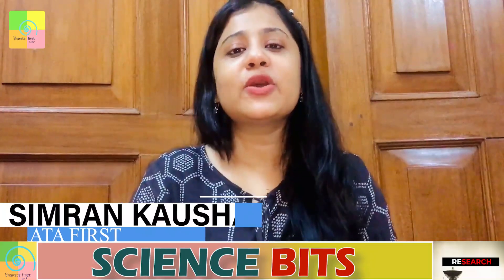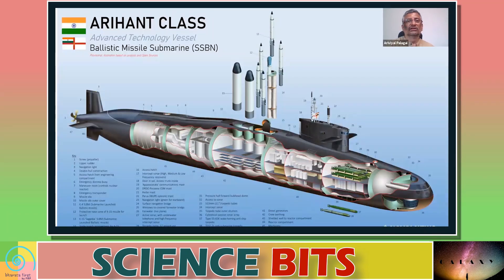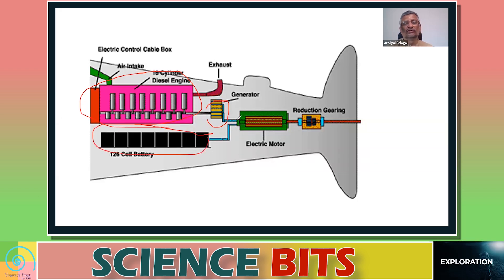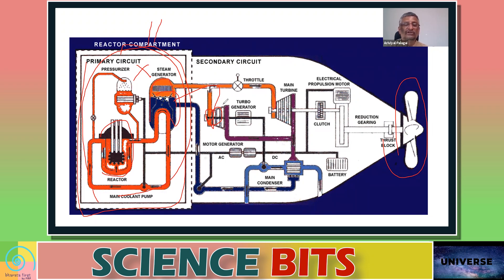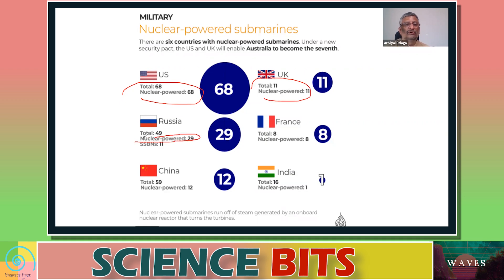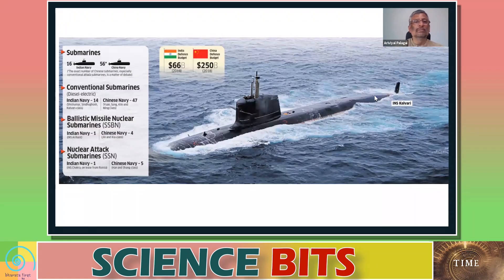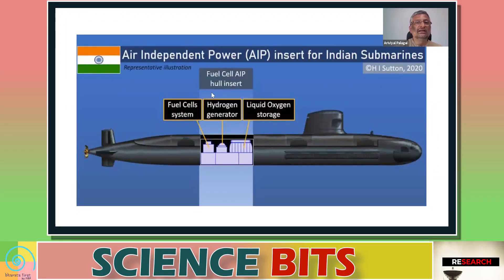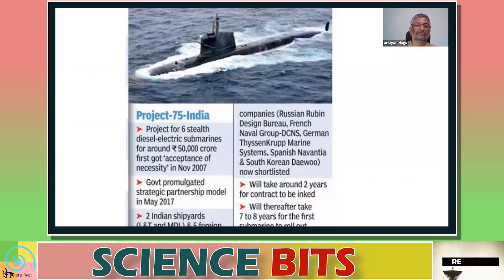Science Bits: What is the Science behind Nuclear Powered Submarine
Curious to know about the science behind Nuclear Powered Submarines ?
Well, then watch this is the video.

✔ Contribute to keeping our content alive-
✔ Pay using UPI ID -
frankrausanpereira@sbi
frp.news@okhdfcbank